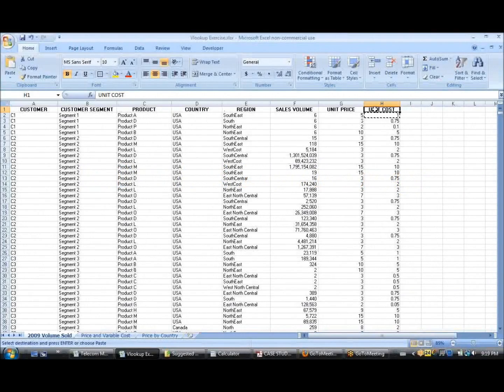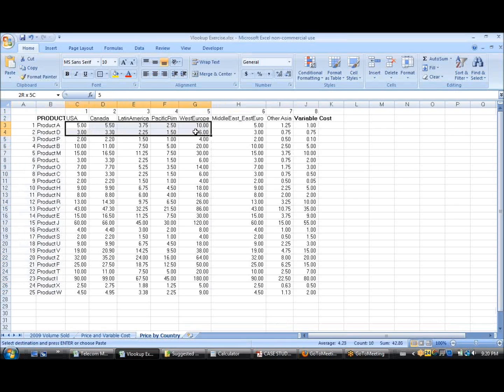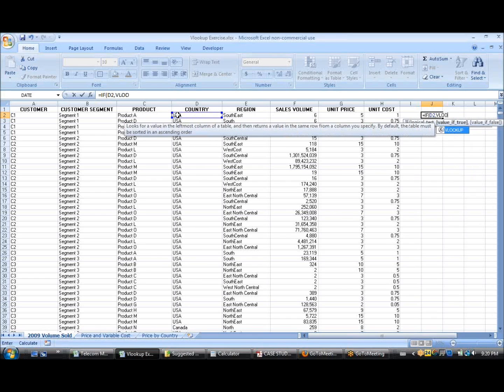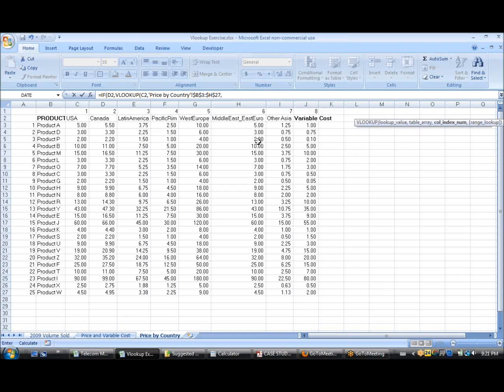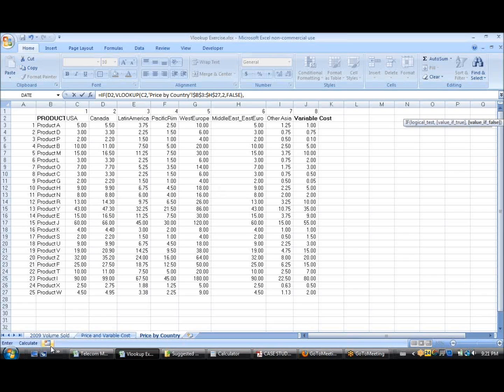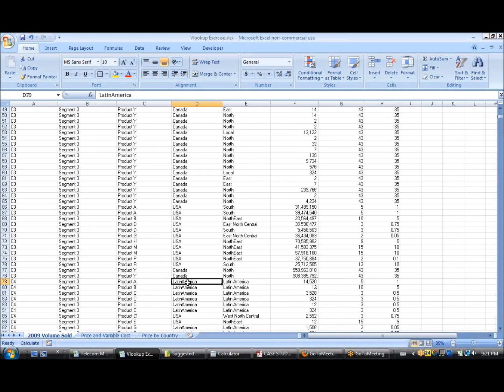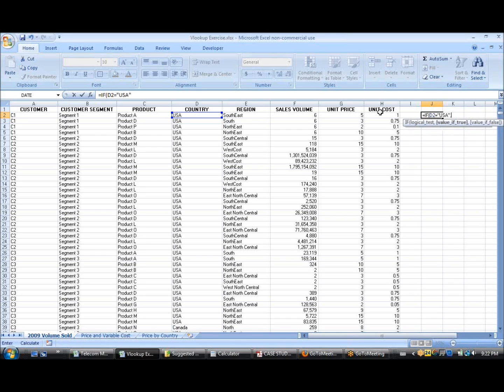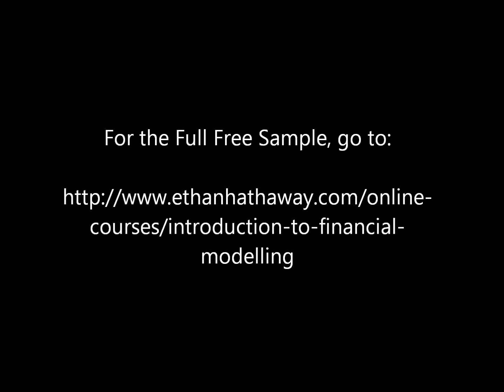Online Financial Modeling Course Teaching Financial Modeling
- In this sample video, you learn how to use IFs and nested IFs in financial modelling in Excel. You may request the full free sample of the online course at the course webpage above.